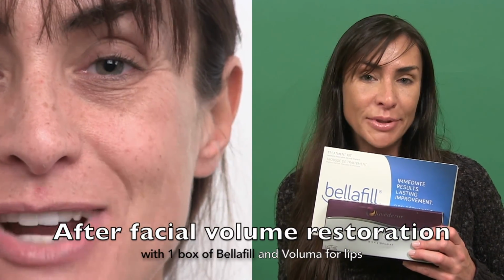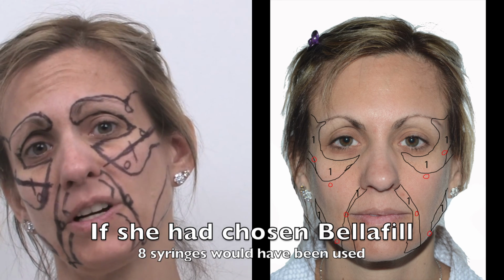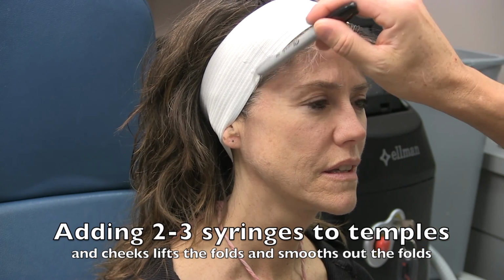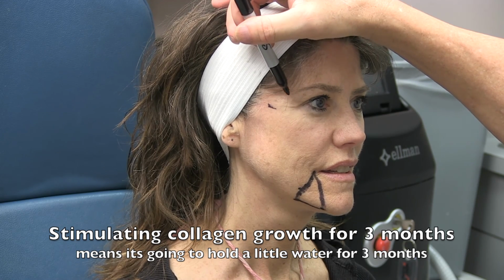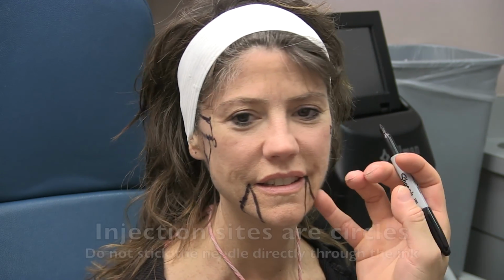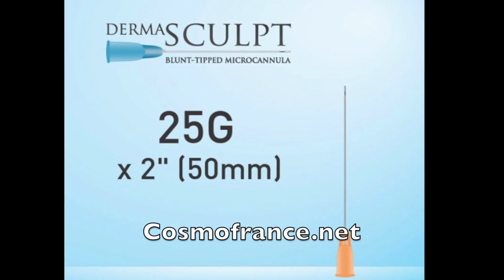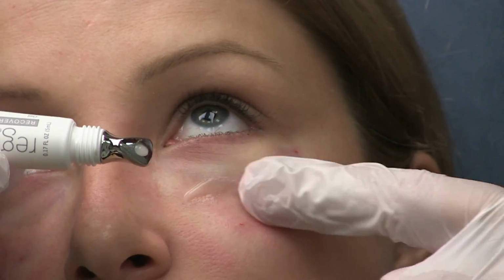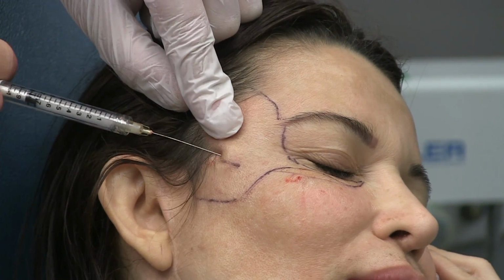Technique for full face volume restoration with BELLAFILL by Dr. Goodnight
Advanced injection technique for full facial volume restoration using Bellafill versus fat transfer by Dr. Goodnight in HD.